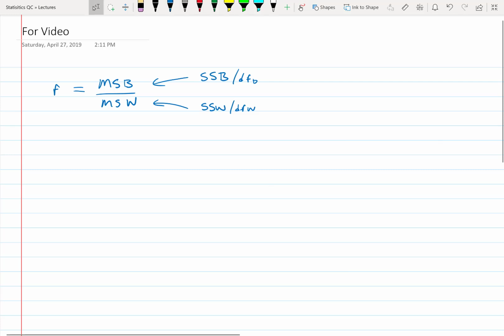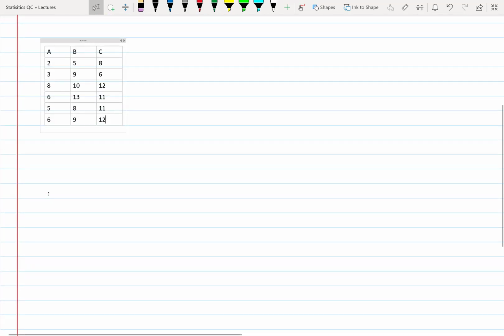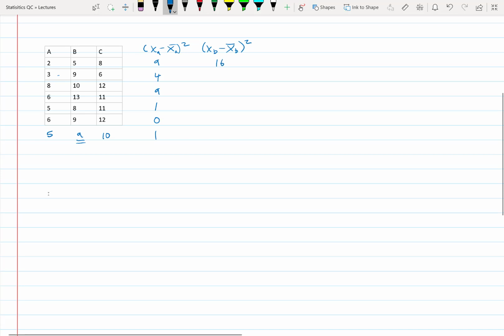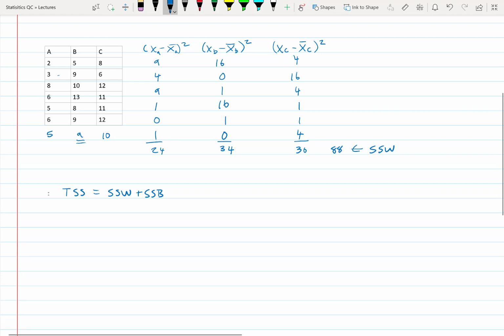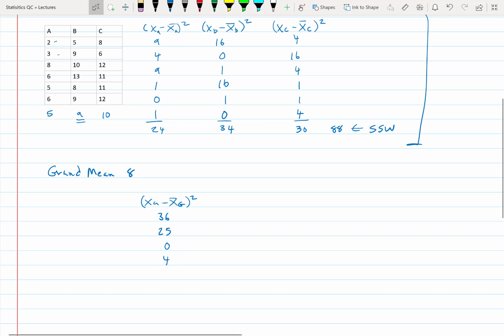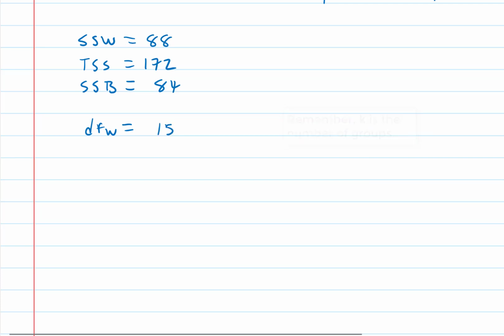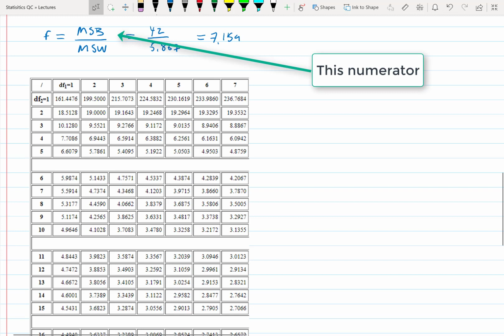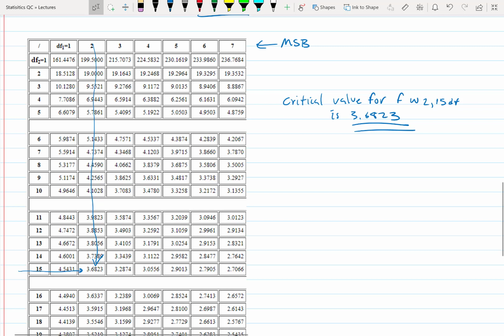ANOVA Problems 1